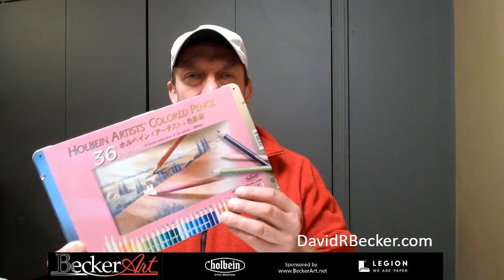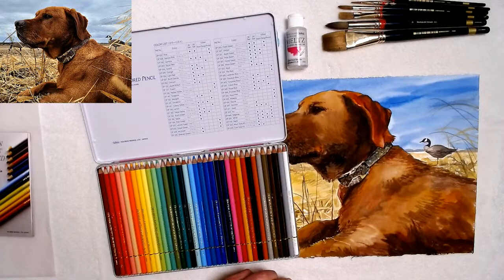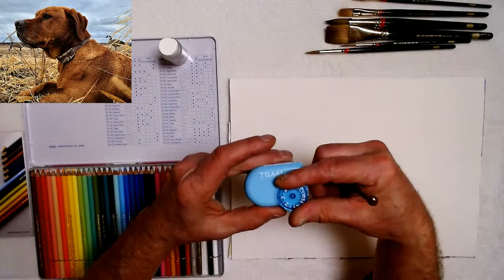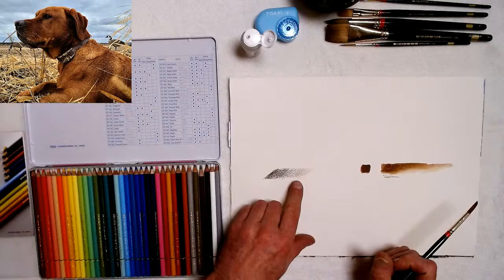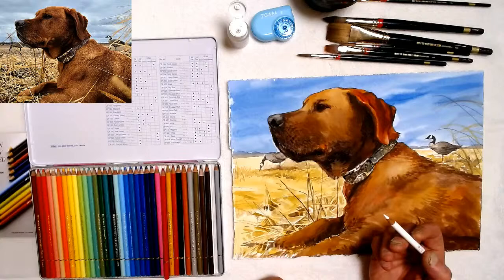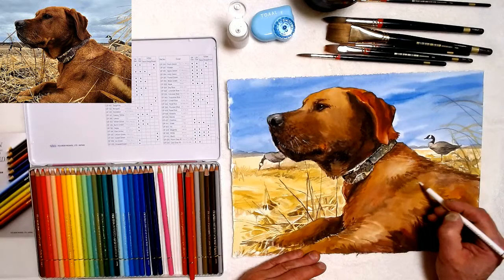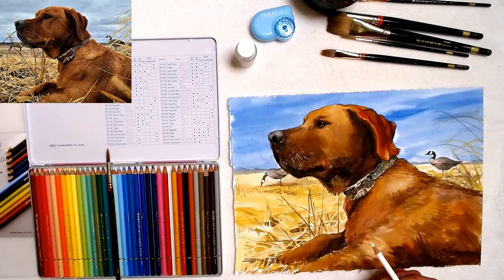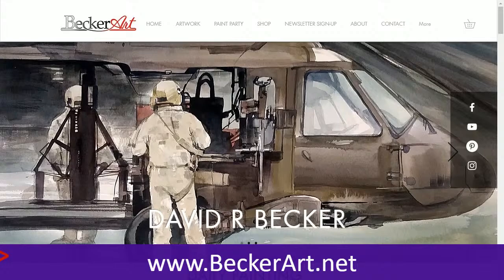BeckerArt Holbein Artists' Colored Pencil Demo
Holbein is coming out with a new Colored pencils in 2021 and they sent me this 36 set to try and see what I think. I give them a thumbs up!
They also sent me a liquid pencil blender to use on my watercolors called Meltz.